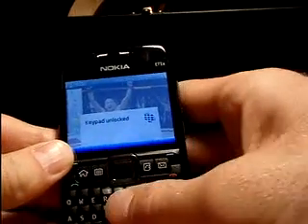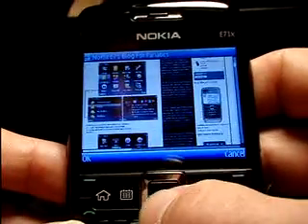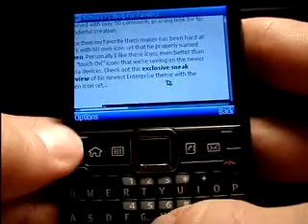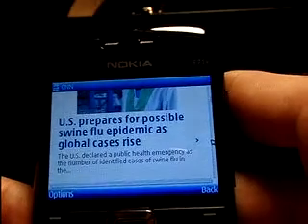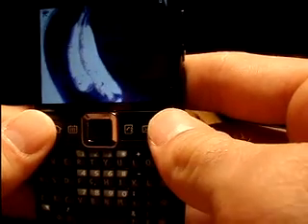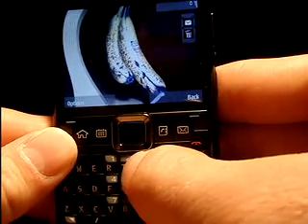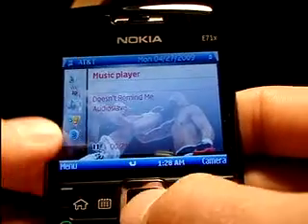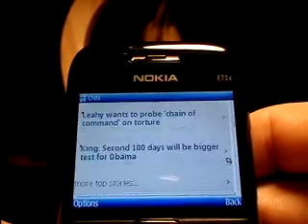Nokia E71x (at&t) Tutorial - Part 3 (Media Applications)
In Part 3 of this series, I review the Safari-Style Web Browser, the functionalities of the camera, and the music player.